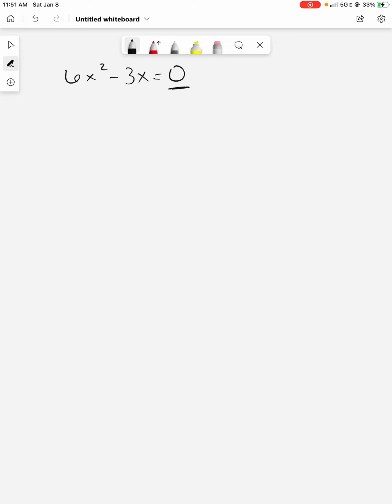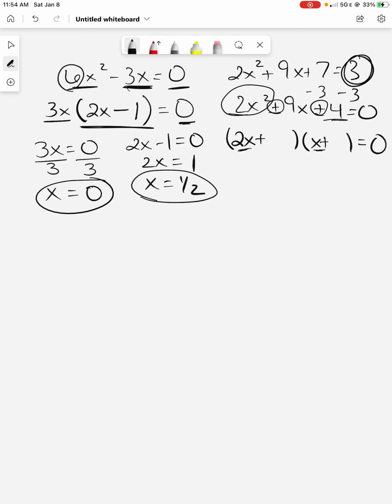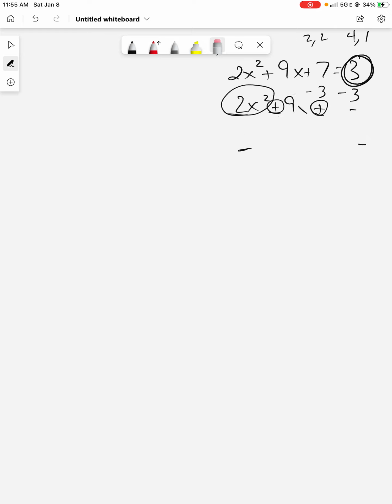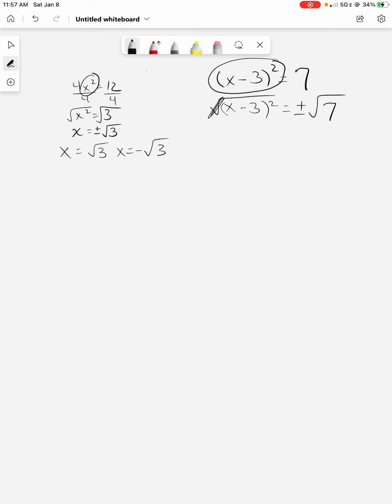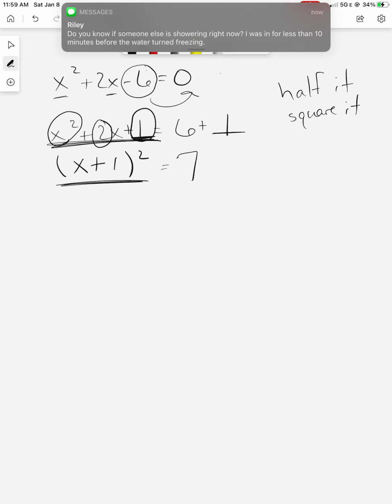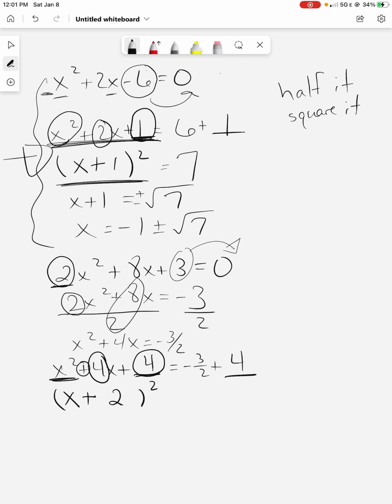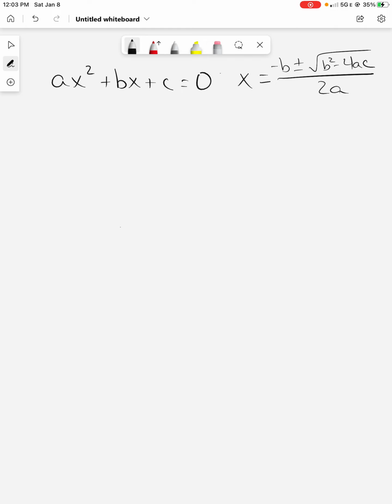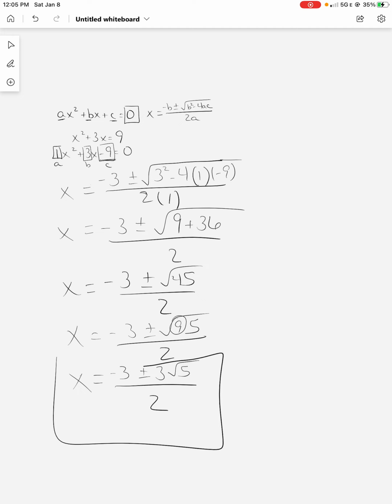Solving Quadratic Equations